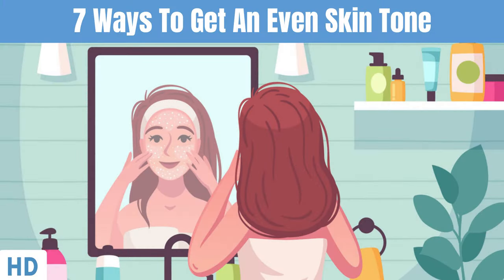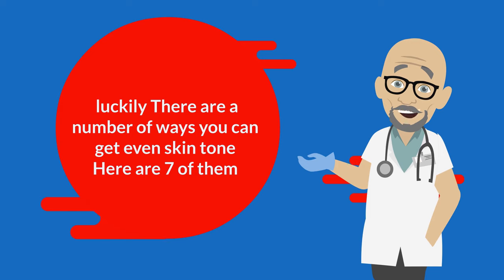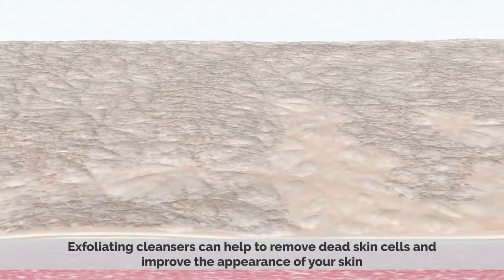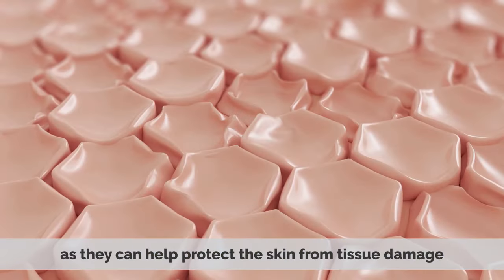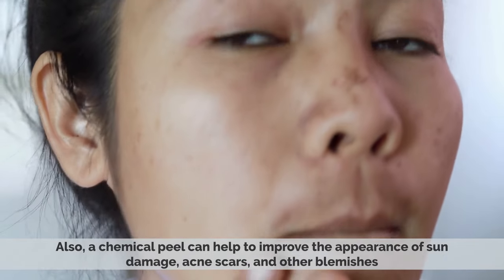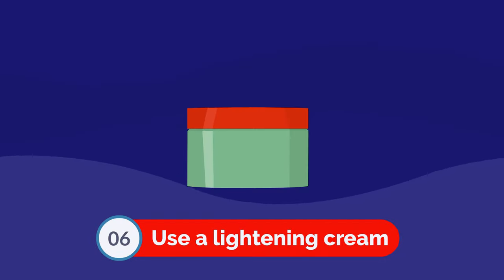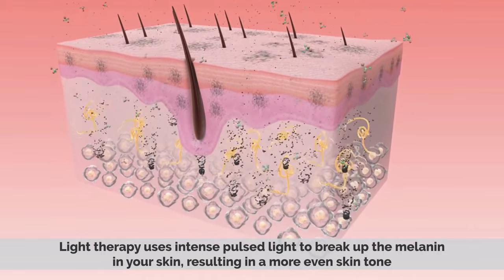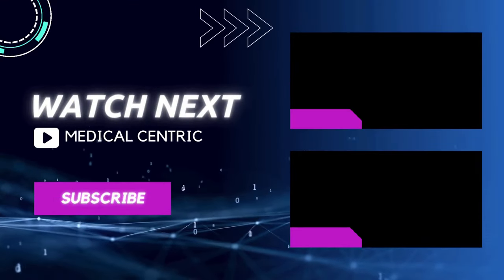7 Ways To Get Even Skin Tone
Chapters

0:00 Introduction
0:31 Use a sunscreen
0:46 use an exfoliating cleanser
1:04 Try a serum
1:20 Get a chemical peel
1:47 Try microdermabrasion
2:01 Use a lightening cream
2:16 Use light therapy

We may wish for perfectly smooth, even skin, but many of us have uneven skin tones. This may take the form of redness, acne scars, age spots, or sun damage, which can cause blemishes or patches of color on the skin.

Uneven skin can be temporary or permanent, and it may result from:

    sun exposure
    age
    medications
    hormones

Fortunately, there are remedies to help you smooth out discoloration and hyperpigmentation in your skin.
Lifestyle changes to even out your complexion

There are a number of different behavioral changes you can make to improve the appearance of your skin.
Stay hydrated

Keeping your skin — and your body — hydrated will do wonders for your skin.

Drinking water hydrates your body from the inside out.

Applying moisturizer helps soothe skin, helping to resolve dryness and redness. Choose noncomedogenic moisturizers to prevent skin irritation and clogged pores.

Don’t forget to moisturize all of your skin — not just your face. Using a broad-spectrum moisturizer, which protects against both UVA and UVB raysTrusted Source, on your hands can help prevent age spots over time.
Use sunscreen

Use sunscreen every day to prevent sun damage to your skin. Not only will this prevent immediate redness and peeling from sunburns, but it’ll also prevent the formation of age spots.

Wear sunscreen every day and reapply it any time you’ll be in the sun, even in winter.
Avoid certain foods and drinks

Certain foods can trigger flushed, uneven complexions. Some, like sugary snacks, may even speed up development of wrinkles and age spots.

Avoiding them can help preserve that even skin tone you’re looking for.

Foods to avoid include:

    alcohol, which can cause the blood vessels to dilate and lead to a flushed face
    spicy foods, which can increase redness
    foods high in refined sugars
    dairy that may trigger various types of skin irritation, including acne
    overly processed or greasy foods like chips

Natural ingredients for more even skin

There are plenty of different natural remedies that you can use at home to even out skin tone. Many high-end beauty products contain these as active ingredients.
Vitamin C

Vitamin C is an antioxidant and can protect against free radical damage that can cause tissue damage, resulting in uneven skin tone.

You can take supplements, use a vitamin C serum, or find vitamin C in foods like:

    oranges
    guava
    bell peppers
    kiwis
    strawberries

The best sources for vitamin C tend to be a balanced diet and a vitamin C serum.
Niacin

Niacin is a nutrient that’s essential for skin, hair, and nail health.

It can help:

    restore uneven skin tone
    reduce wrinkles
    brighten your complexion

It does this by helping to improve skin hydrationTrusted Source. Niacin can be found in foods like:

    poultry
    green peas
    mushrooms
    tuna